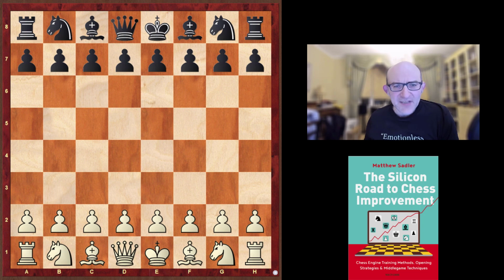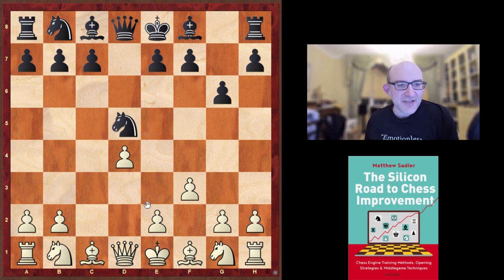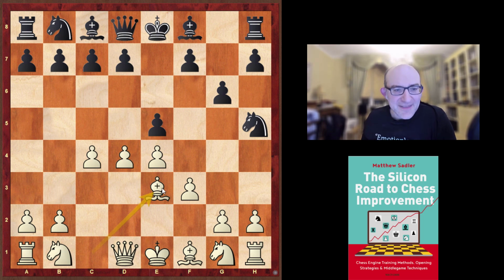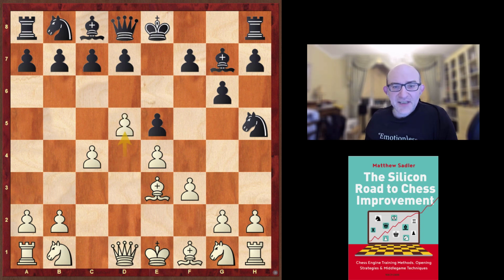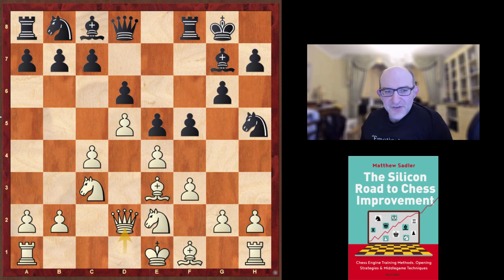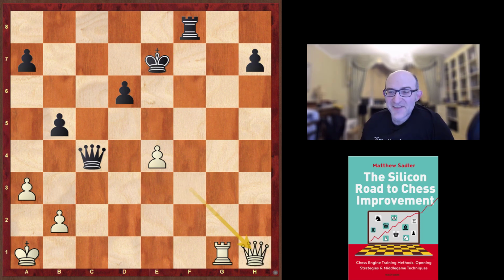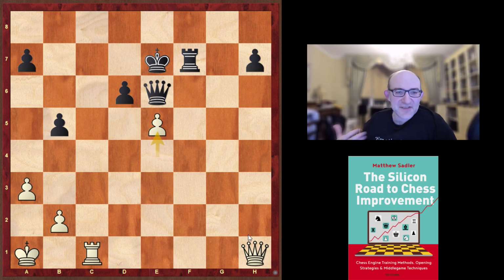Silicon Road: Great Engine Games! Komodo Dragon-Berserk TCEC Swiss 2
This video is in our Great Engine Games series! It is a wonderful demonstration of Komodo's skill in creating and developing an initiative without fear of material sacrifice. White players of the Samisch King's Indian will be interested to see Komodo's aggressive play against a typical and classical Black setup.

for all the computer lines and evaluations!